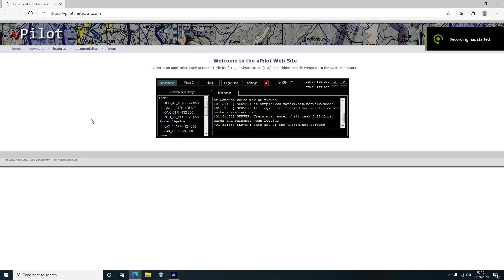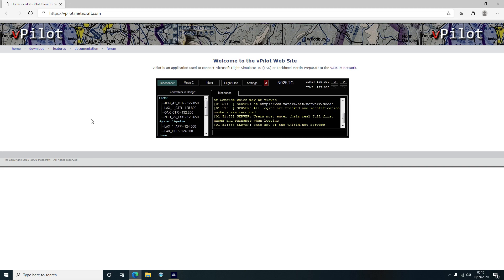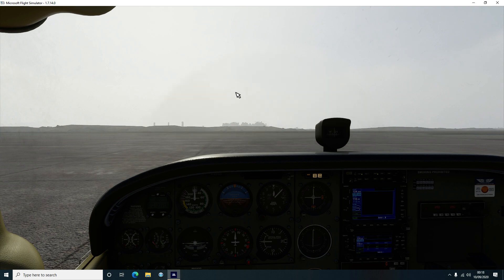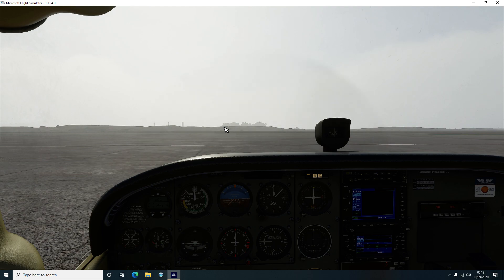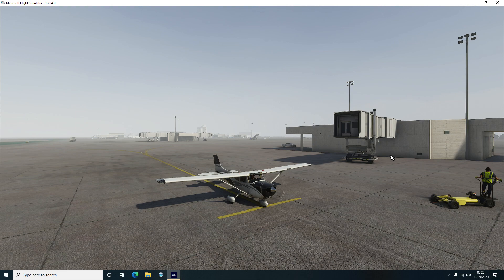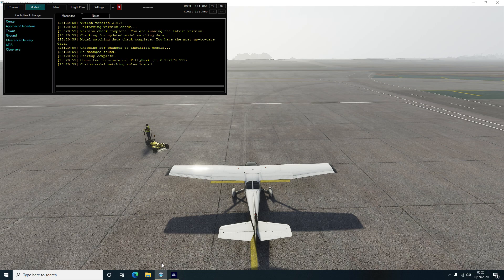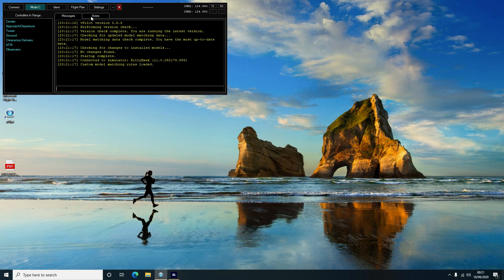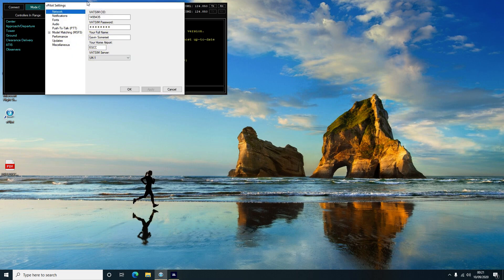VATSIM Tutorial - Your First Time with MSFS2020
A tutorial on connecting MSFS2020 to VATSIM for the first time, showing you how to listen to traffic, how to make your first radio transmission and some do's and don'ts for new pilots.